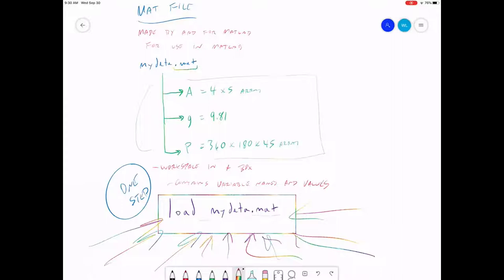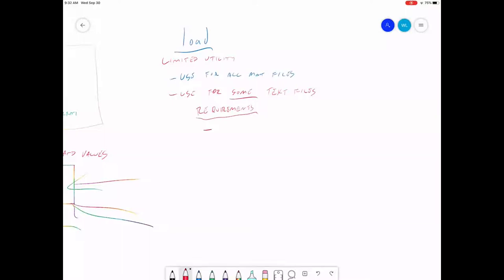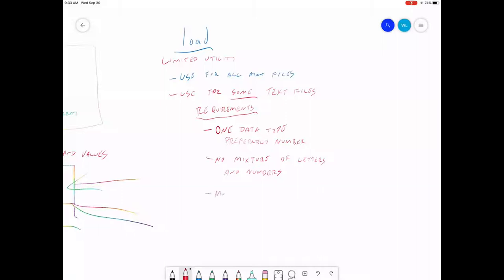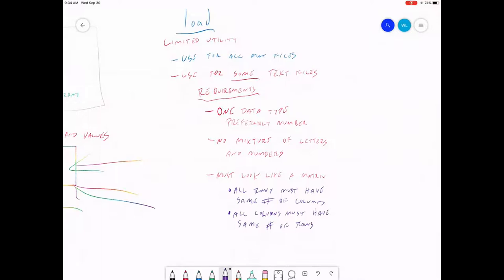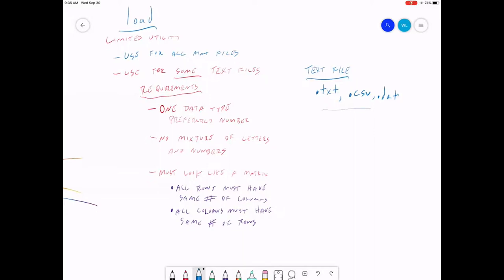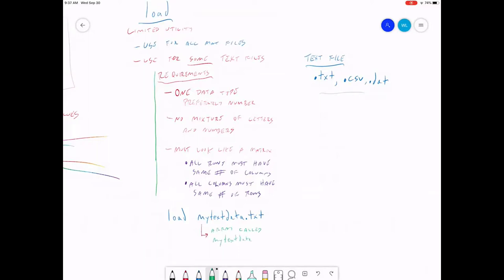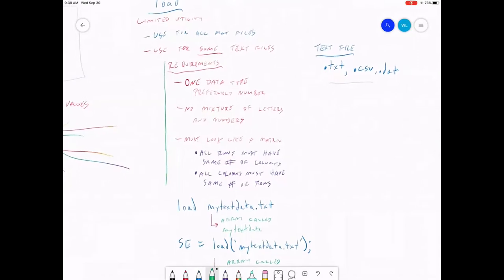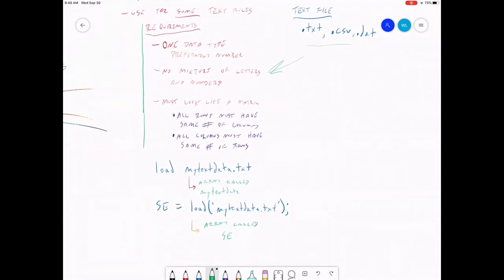Using the load() command in MATLAB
In this video, I explain how to use the load() command to read ASCII text files in MATLAB.